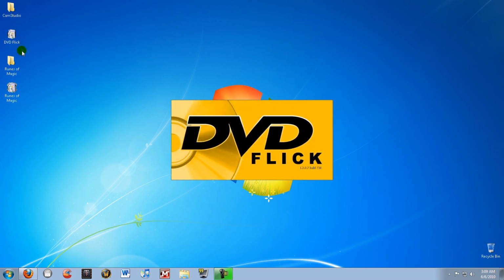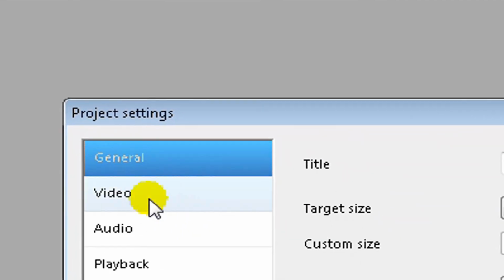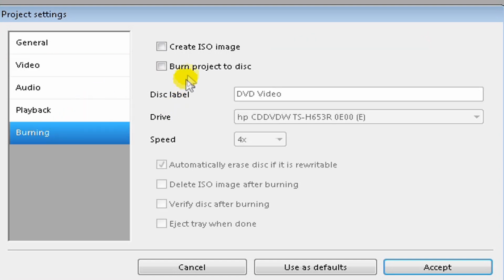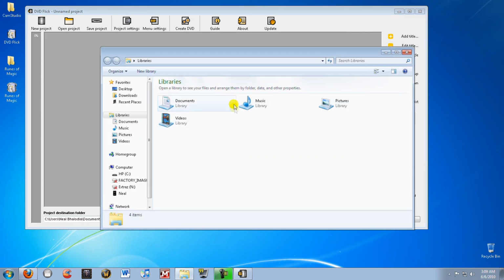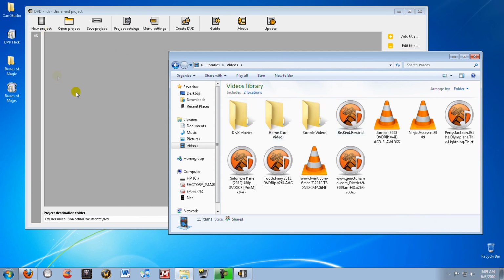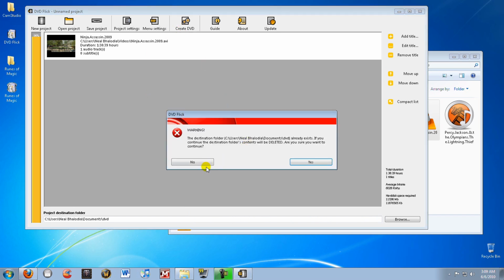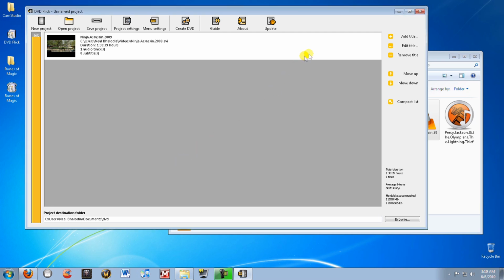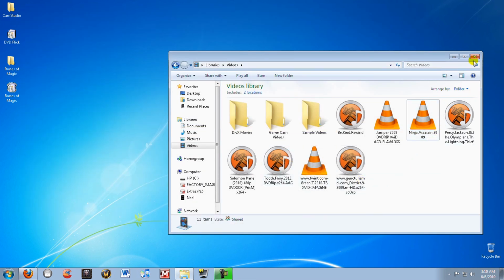[HD] How to Burn a Movie to A DVD (Freeware) (Any File type)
In this vid im going to show you how to burn movies to a dvd.

Wanna learn to make money online?(For wow membership or ebay,etc)